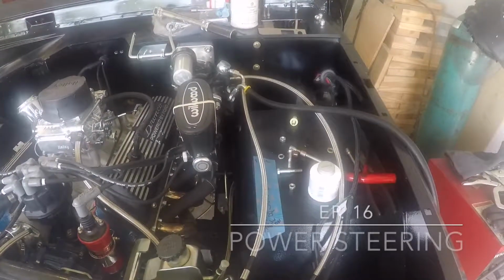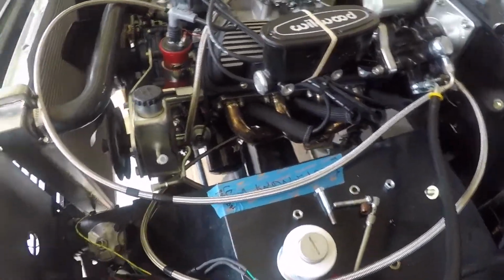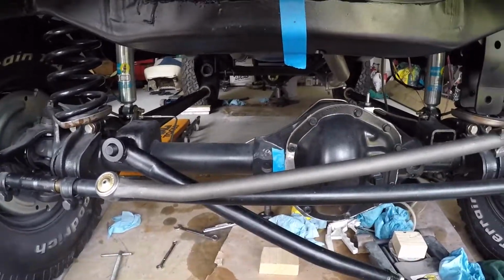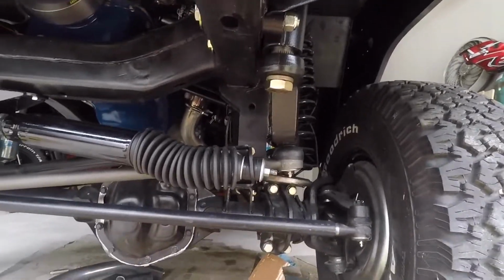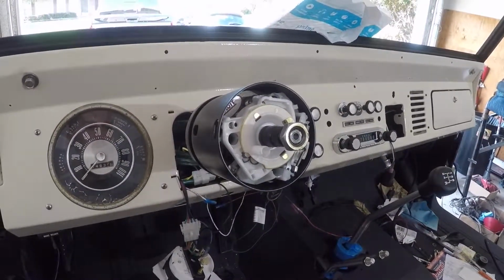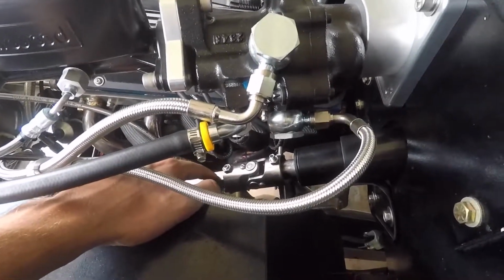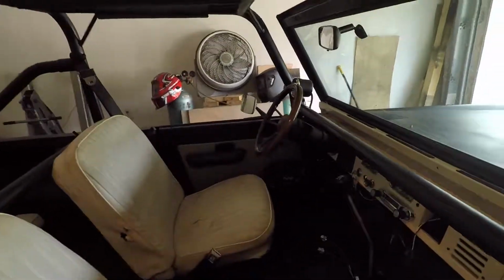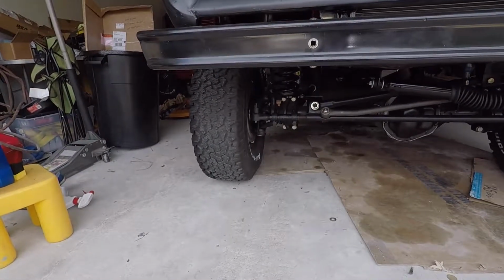Ep. 16 Power Steering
Comments on the installation of the Hydro Boost for the Power Steering. Additionally, comments on the steering components to the wheels.